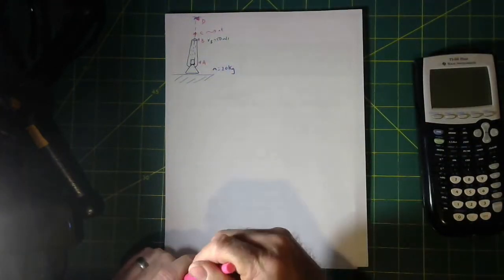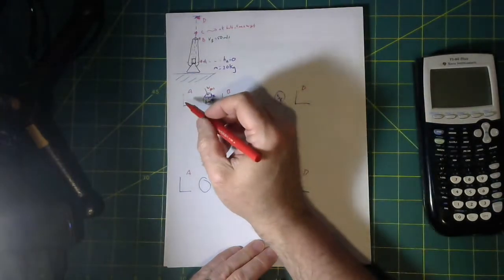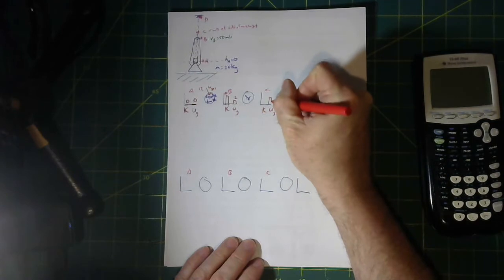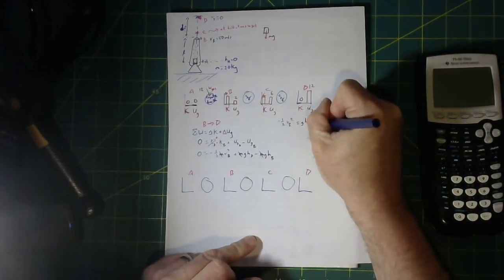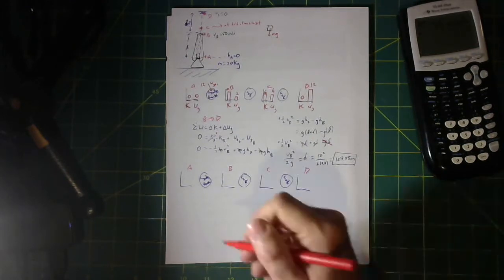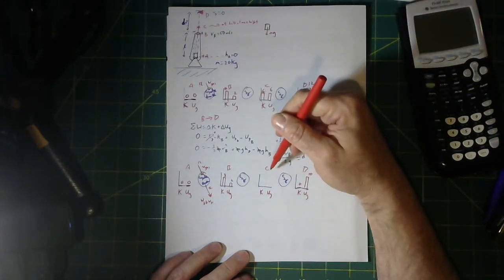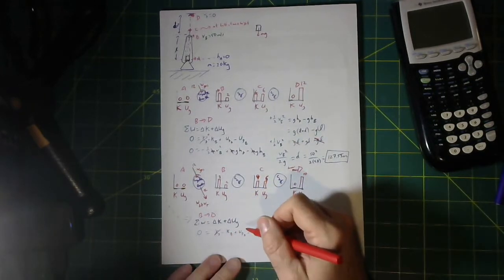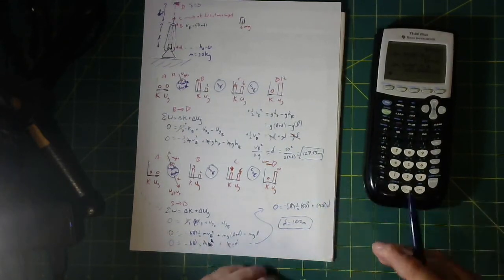WS 2 P8 Coyote Cannon